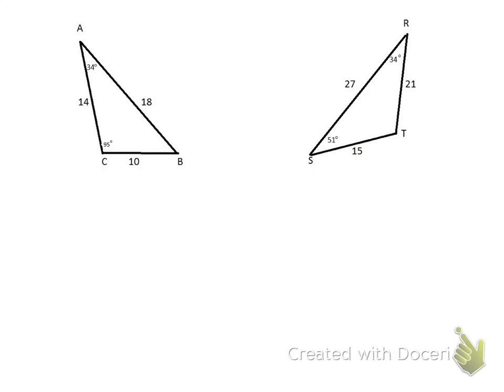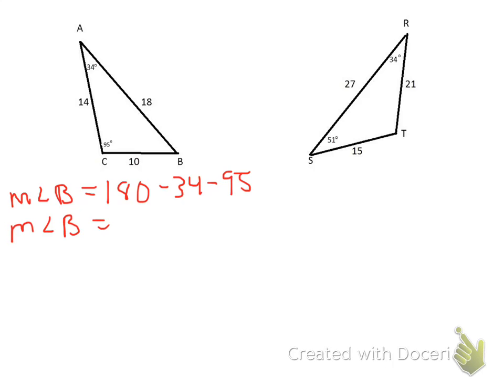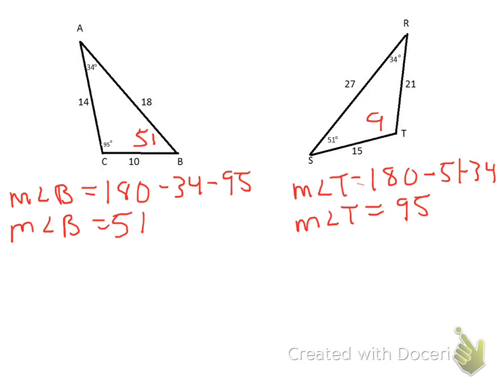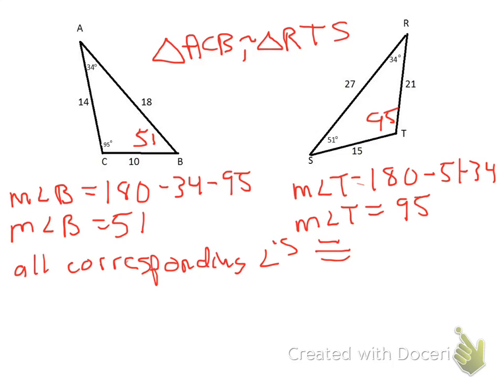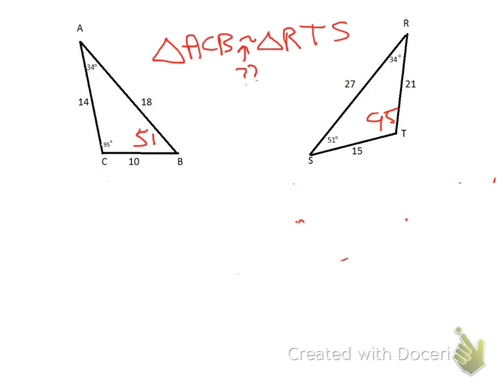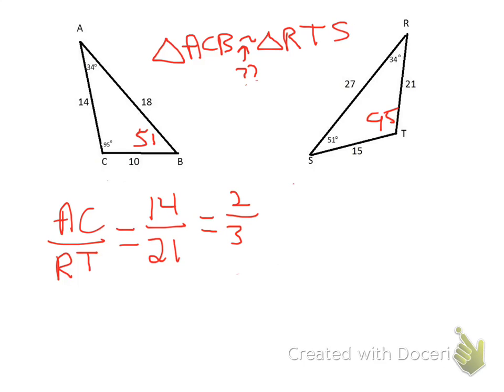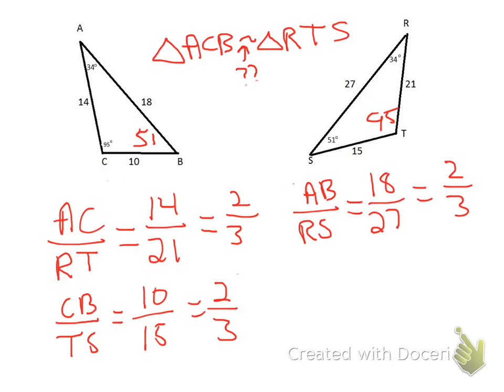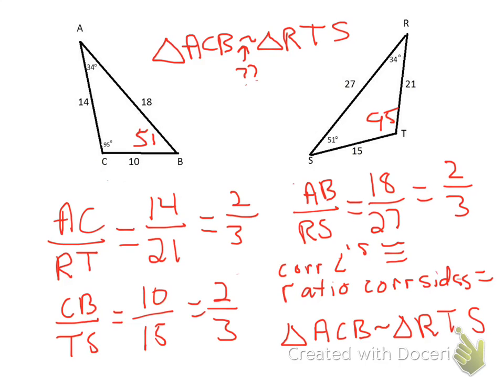Similar Triangles or Not